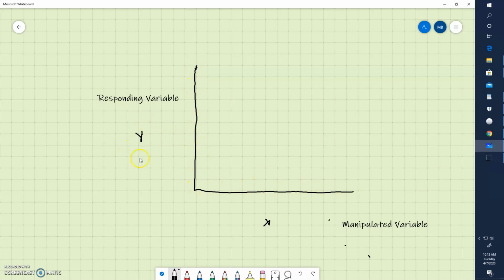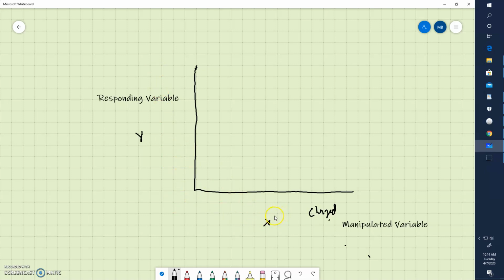AP Biology Graph practice